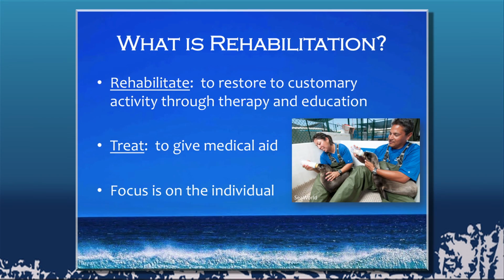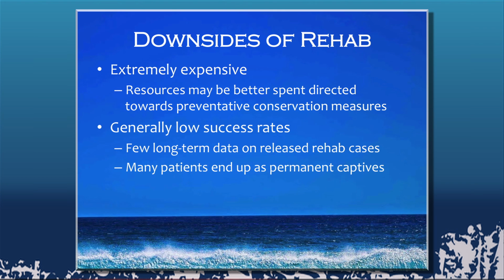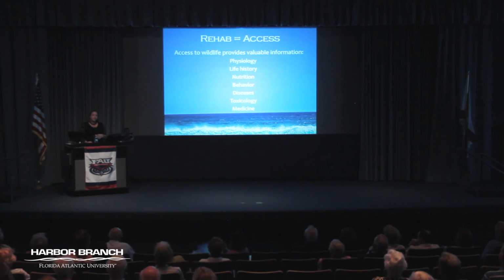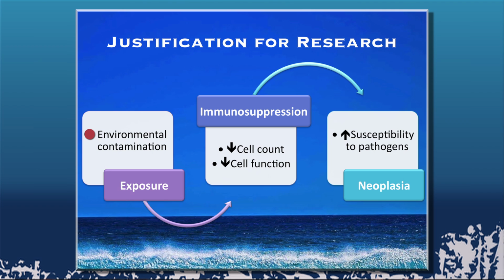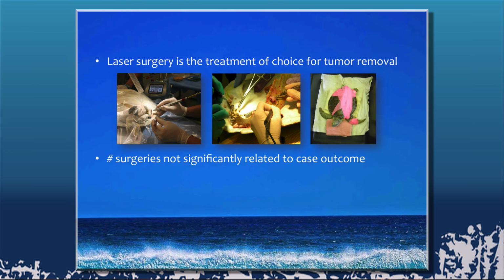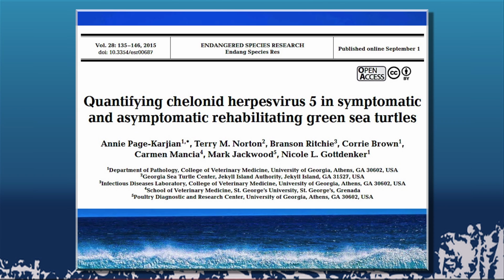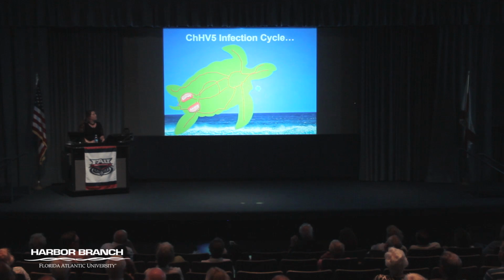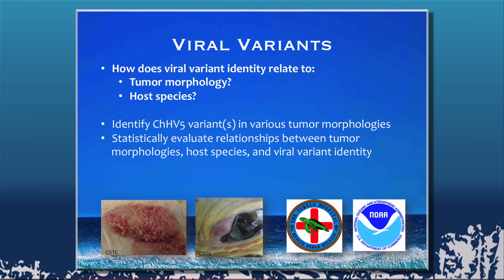Annie PAGE_KARJIAN 03/29/17 Marine WIldllife Rehabilitation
Dr. Page-Karjian will go over the principles, ethics, and goals of marine wildlife rehabilitation and explore the benefits of wildlife rehab which include access to wild animals to facilitate research in conservation medicine. In her research program, Dr. Page-Karjian partners with many wildlife rehabilitation facilities to study the animals in care and to develop medical recommendations for captive and free-ranging marine species.
 Much of Dr. Page-Karjian's work on fibropapillomatosis, a devastating disease of sea turtles, has been based on samples obtained from rehabilitating sea turtles. She will describe some of her discoveries on fibropapillomatosis and other wildlife diseases by observing and conducting research on wild animals in rehabilitative care.

 Dr. Annie Page-Karjian joined Harbor Branch in 2016 as an Assistant Research Professor. She earned her D.V.M. in 2011, and her Ph.D. in 2015, from the University of Georgia, College of Veterinary Medicine, where she focused on aquatic animal medicine and diagnostic pathology. Her research interests include the epidemiology, pathophysiology, immunology, and ecology of marine wildlife diseases.
Dr. Page-Karjian heads Harbor Branch’s Marine Wildlife Veterinary Medicine and Research Program. She is also the Clinical Veterinarian for the Harbor Branch Marine Mammal Stranding program, provides veterinary services for the Comparative Medicine program within the FAU Division of Research, and is a member of the FAU Institutional Animal Care and Use Committee.